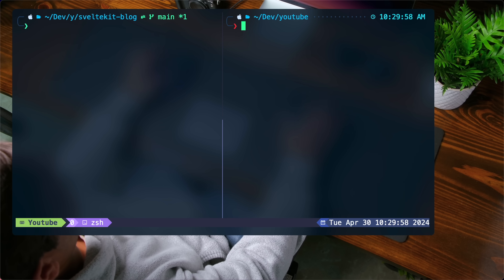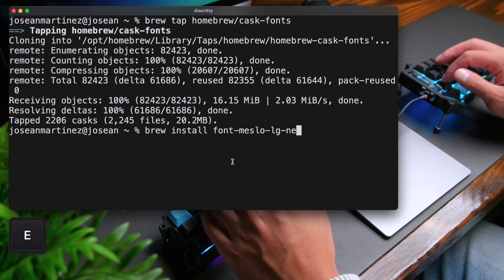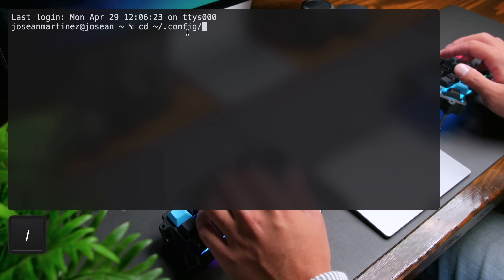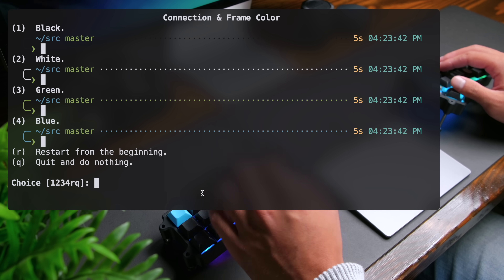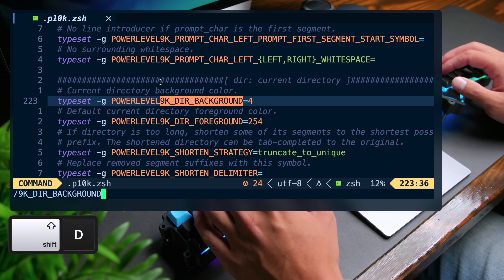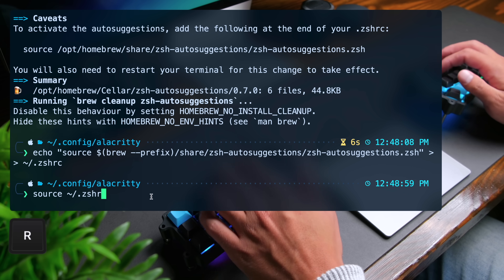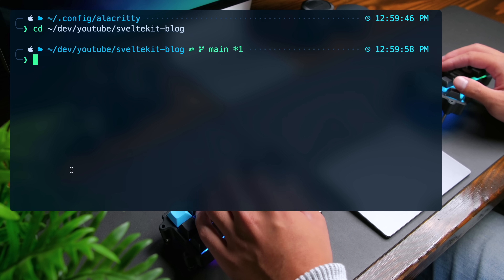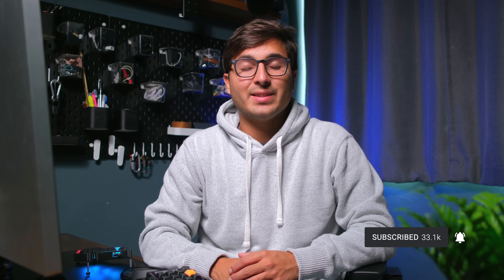How To Make Your Boring macOS Terminal Amazing With Alacritty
I recently switched from iTerm2 to Alacritty and in this video I show you everything I do to create a minimal, amazing & fast terminal setup with it on macOs. I've really enjoyed this change. Hope you guys enjoy the video!

UPDATE: After making this video, many of you recommended WezTerm and I decided to give it a try. It's awesome, so thank you! Though Alacritty works great, WezTerm is a bit better in my opinion. I've added a ~/.wezterm.lua config file to the repo This is all you need to change to have pretty much the same setup as the one shown in this video, but with WezTerm instead. Thanks!

⏰ Timestamps
00:00 - Introduction
00:29 - Install homebrew
01:23 - Install alacritty
01:55 - Install git
02:02 - Install nerd font
02:32 - Create config file
03:30 - Window configuration
05:03 - Font configuration
05:32 - True colors (for tmux)
05:52 - Setup p10k theme
07:38 - Setup theme colors
09:46 - Better history completion
11:20 - zsh-autosuggestions
11:54 - zsh-syntax-highlighting
12:43 - eza (better ls)
13:13 - zoxide (better cd)
14:25 - Setup tmux
15:59 - Conclusion